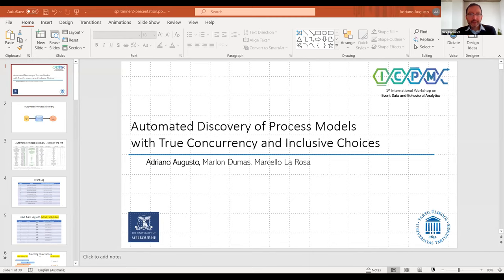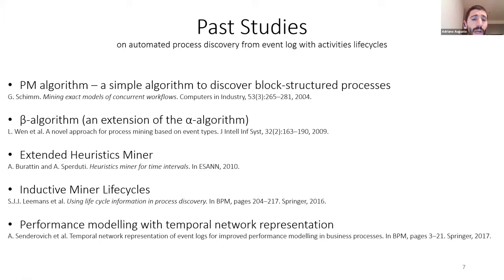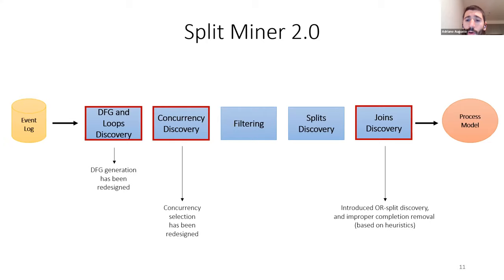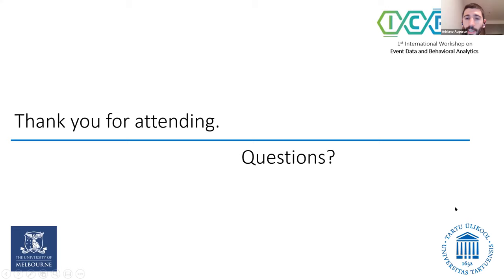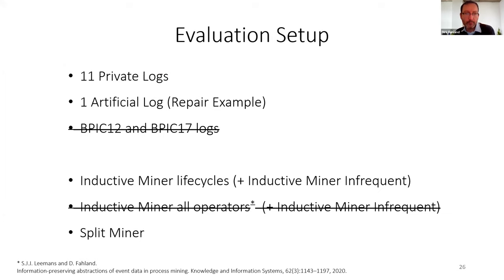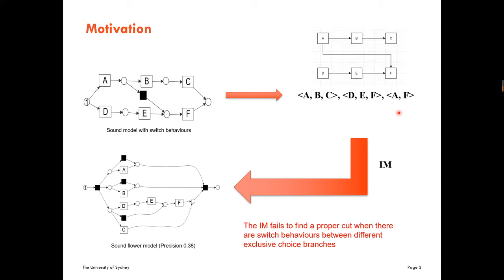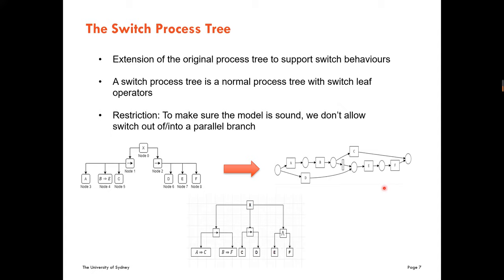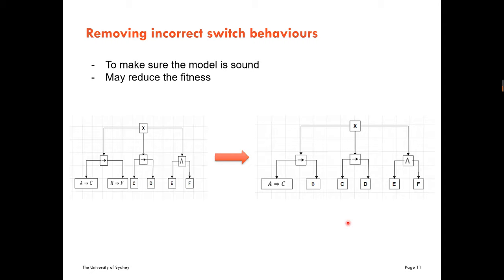ICPM's Workshop on Event Data and Behavioral Analytics (EDBA) - Session 2